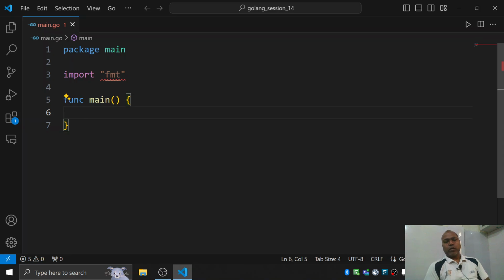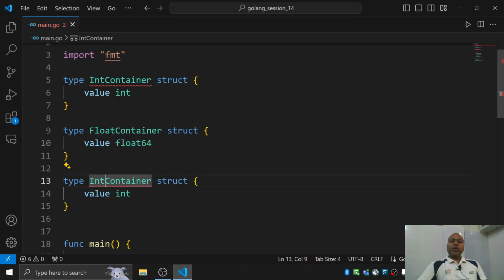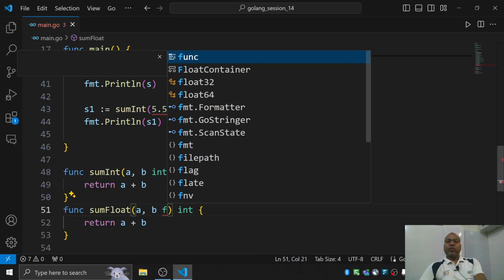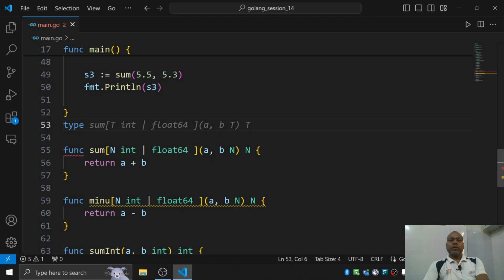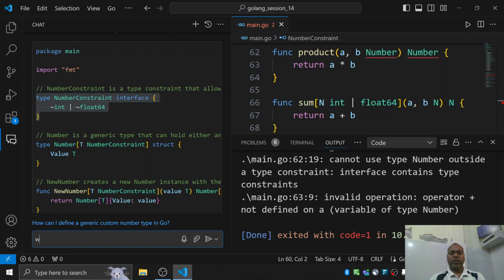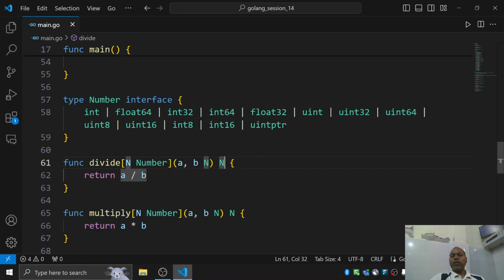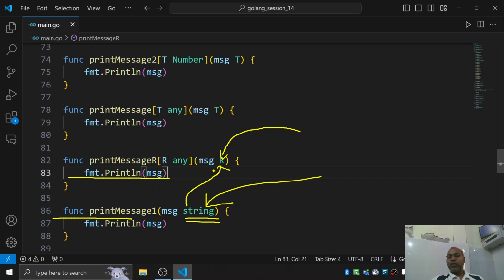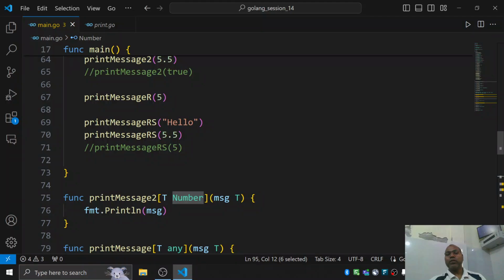GoLang Session 14 | What is generic | input and output type can be - any | struct type, custom type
What is generic
              Why is use generic
              How to use generic
              Generic can be
                            function input and output type
                            struct type, interface type
                            custom type, any type

Knowledge Sharing
Knowledge
Sharing
KnowledgeSharing
KnowledgeSharingG